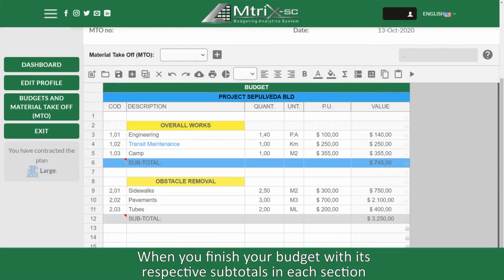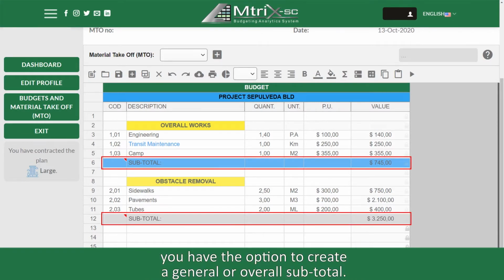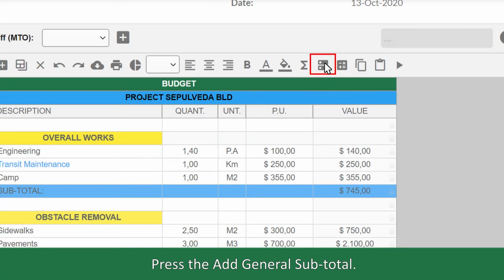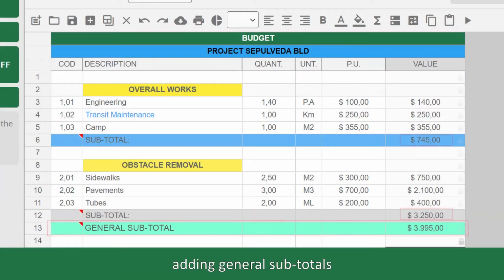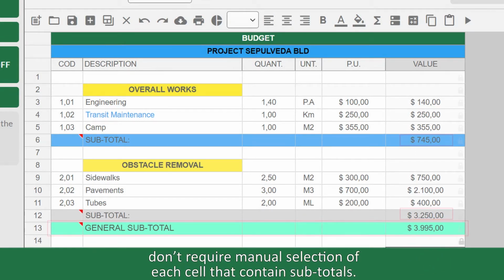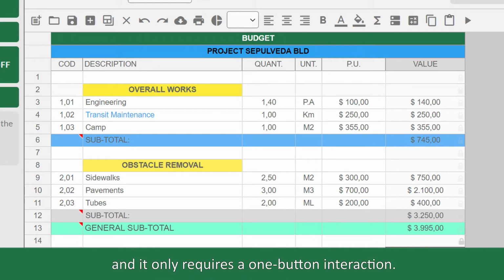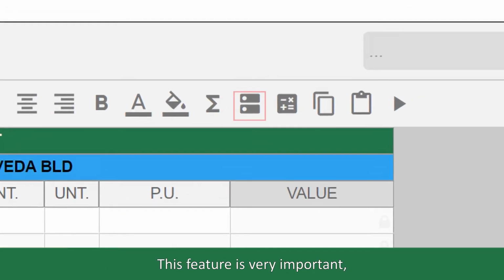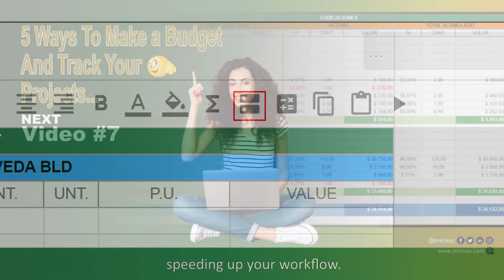5 Ways To Make Budget And Track Your Project 👊!!! 👉 Video 6/12 | How to do it? 👇 😀😀😀